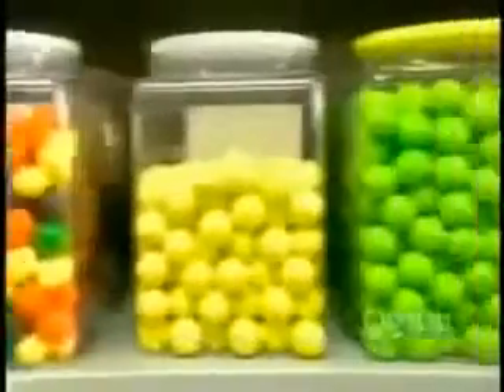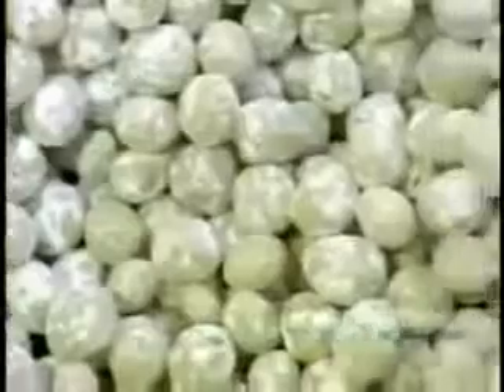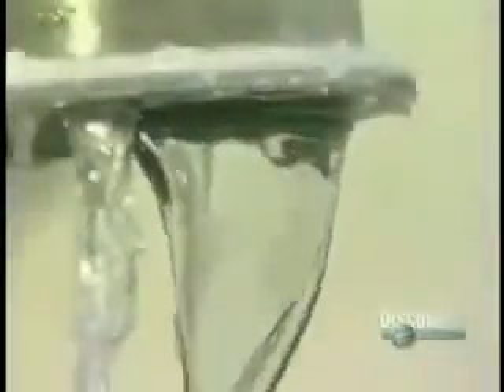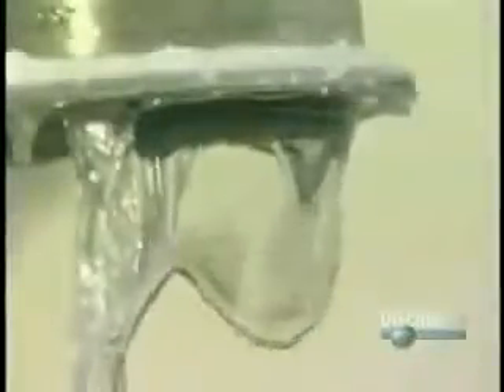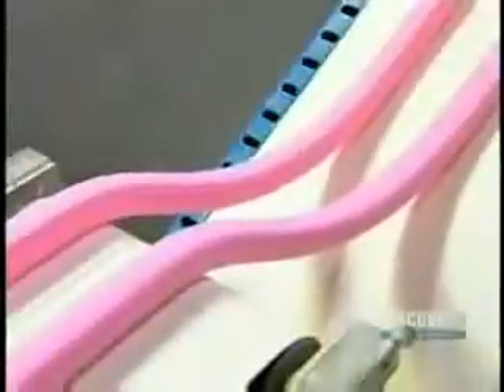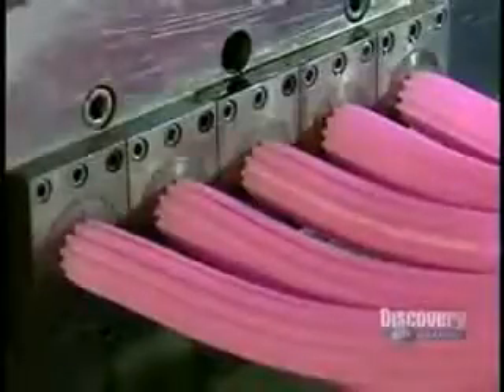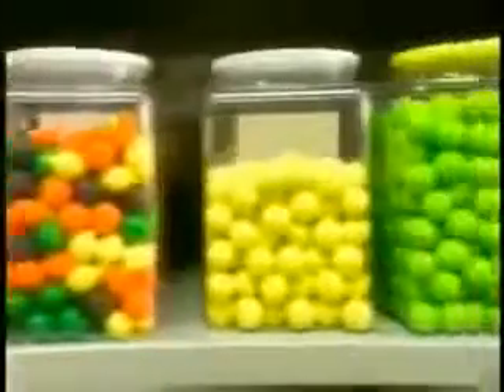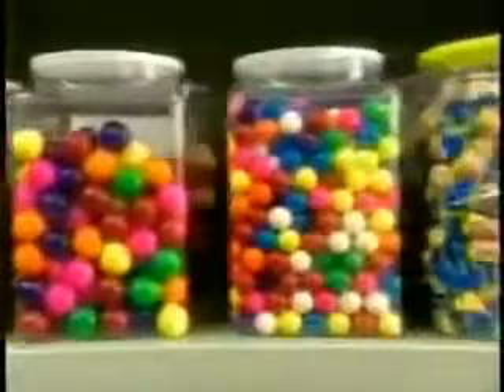Comment est fabriqué un chewing gum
Cette vidéo explique comment se déroule la fabrication d'un chewing gum